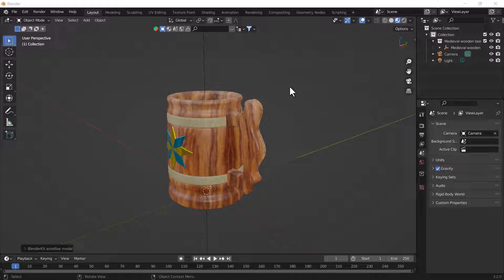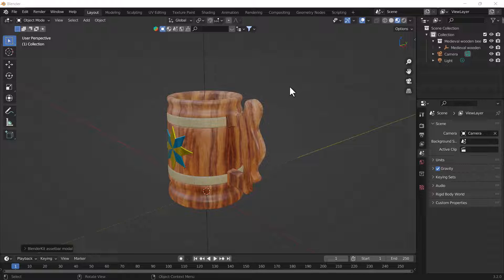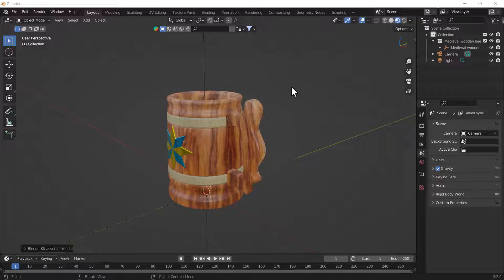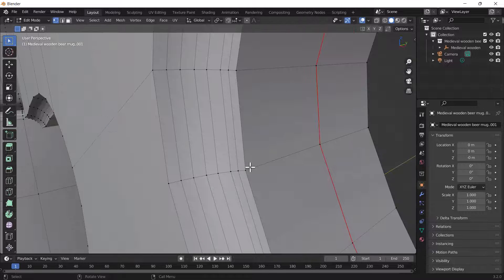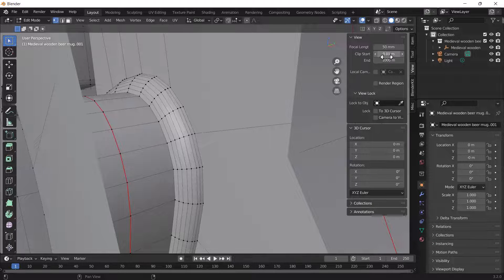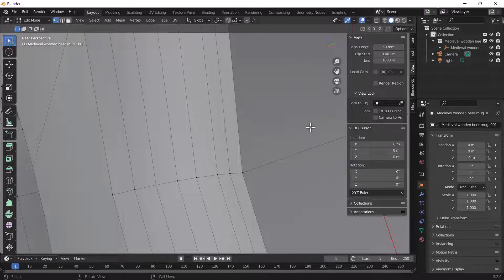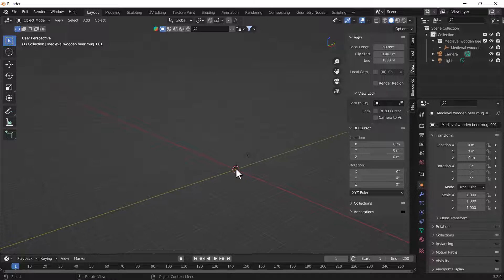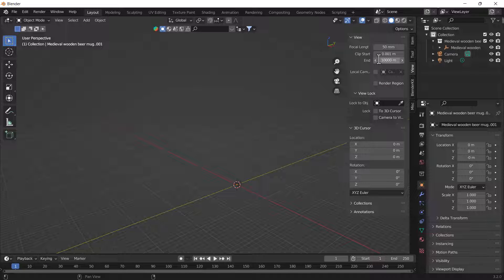How to Fix the Camera Clipping issue in Blender 3.2 || Blender Tutorial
Hello, guys, I hope you are doing well in this video, I'm going to show you how you can be fixed the camera clipping issue in Blender and I hope you will like this tutorial if you like the video make sure to hit the subscribe button and hit the bell icon too.